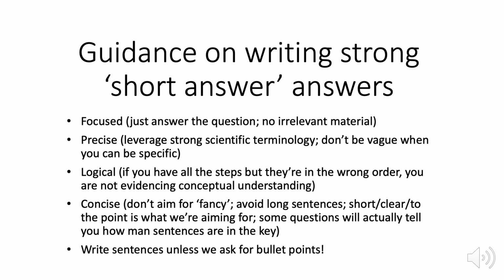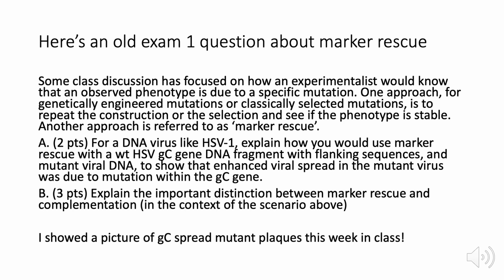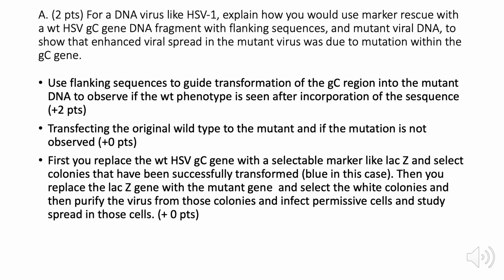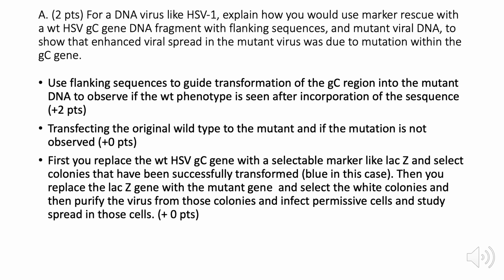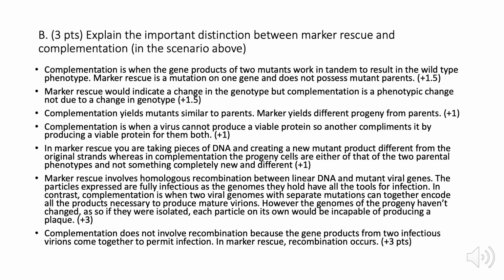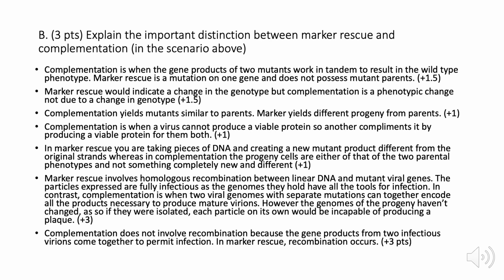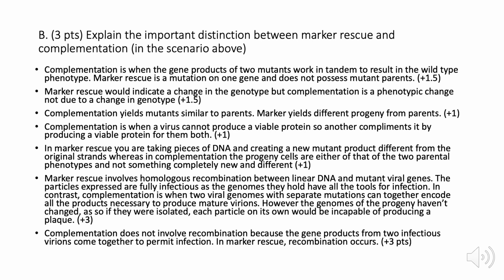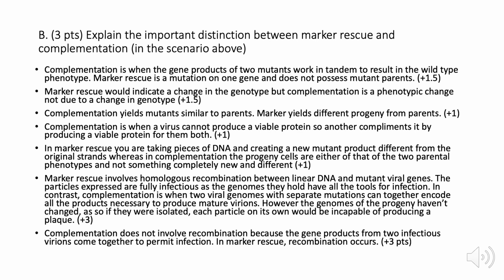Advice for short answer exam questions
Voiceover ppt